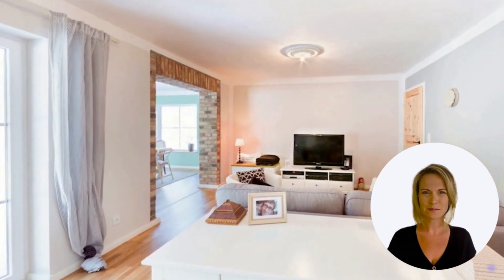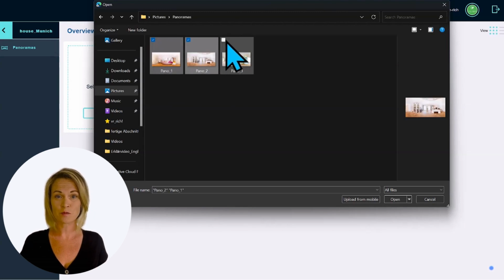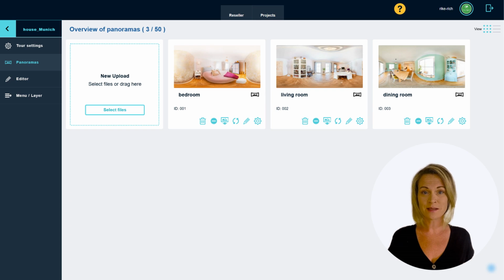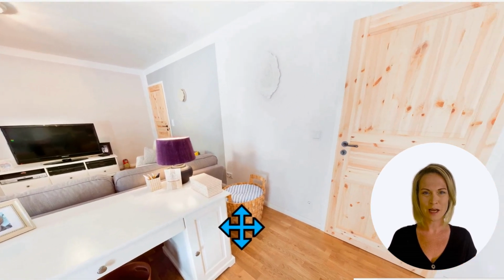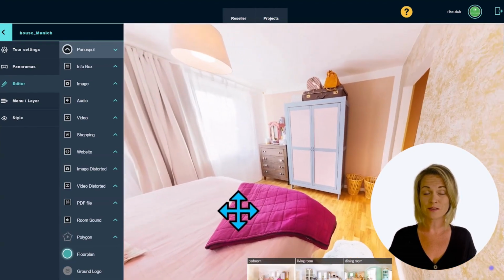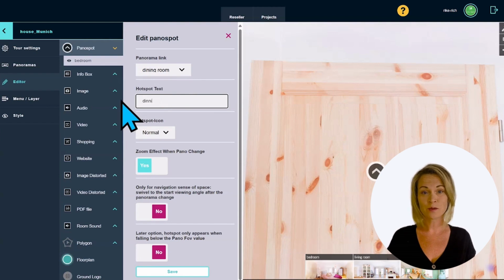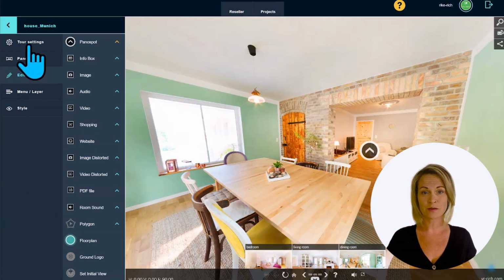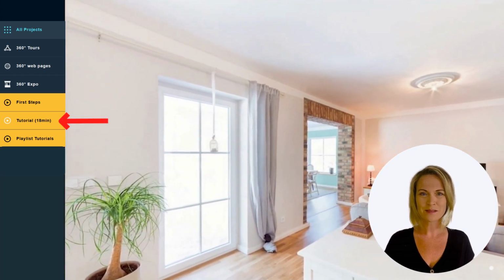Step by step - your first 360° tour in 3 minutes!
It couldn't be quicker or easier! 🌟

In this short tutorial, we'll show you how to create your first virtual 360° tour in just 3 minutes with VR-Rich.

What you can expect from this tutorial:
- simple 5-step guide
- create a virtual tour in just 3 minutes
- at the end you will be able to view your own 360° tour

What makes this workflow so special?
We offer you a user-friendly, powerful platform with which you can create impressive 360° virtual tours. Whether for companies, municipalities, property, tourism, education or other industries - VR-Rich helps you bring your vision to life and, above all, earn money with it.

Step by step:
00:00 Introduction
00:09 step 1: create a new project
00:27 step 2: upload panoramas
00:52 step 3: name panorama
01:10 step 4: link panoramas
02:54 step 5: view 360° tour

You can expect more videos here in which we will show you above all how you can earn very good money with this platform and, above all, build up a passive income on the side.